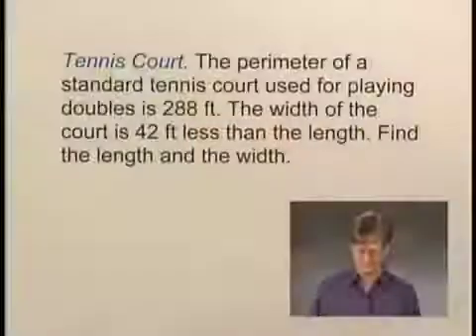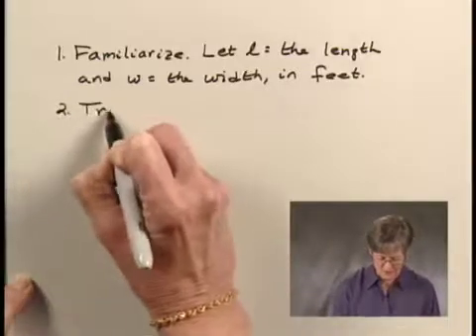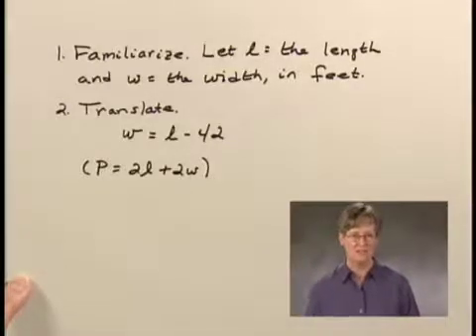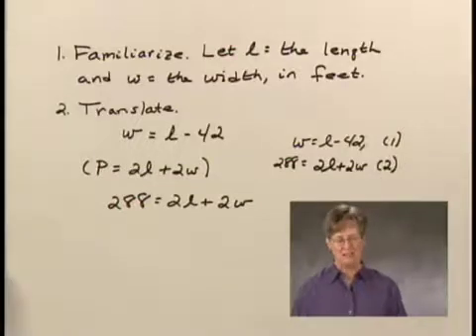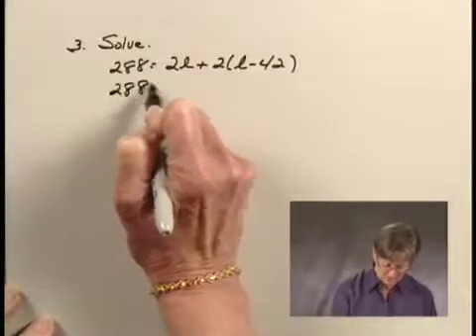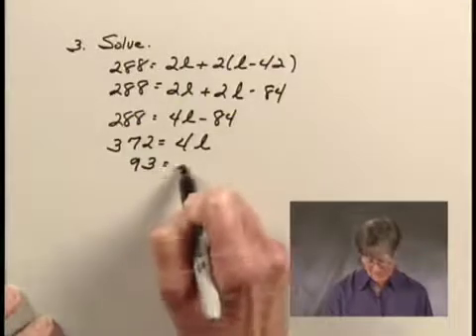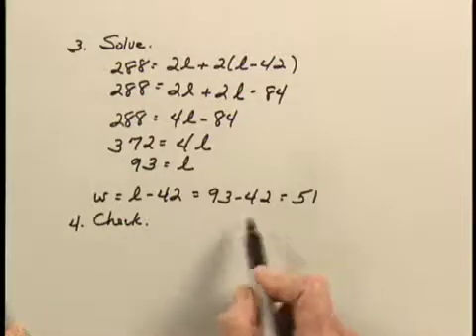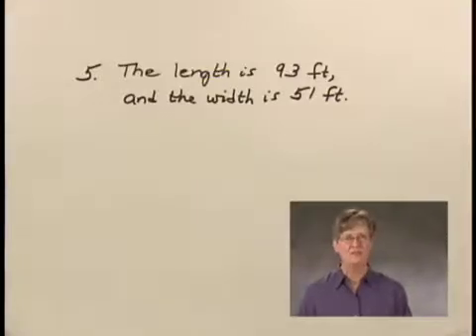Intermediate Algebra Ch3 Ex10